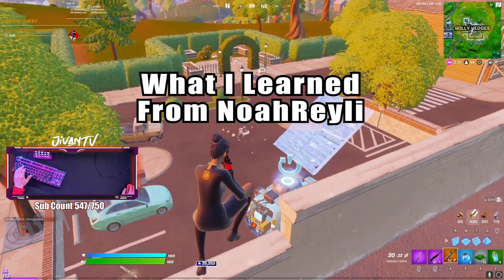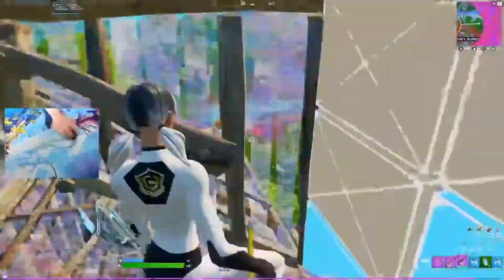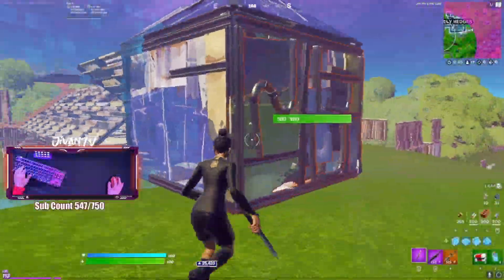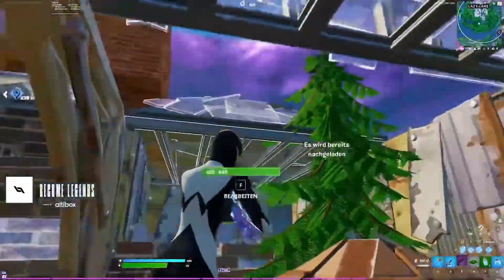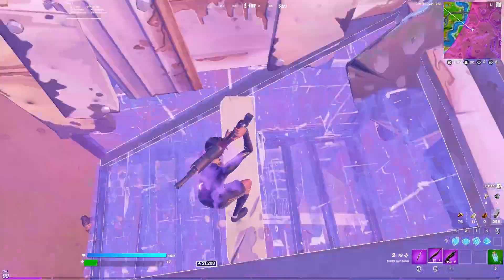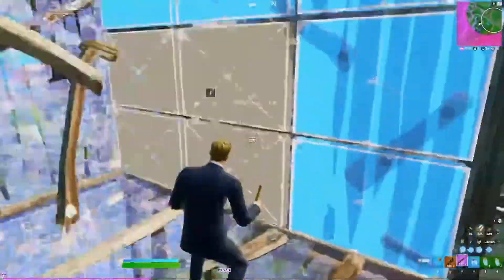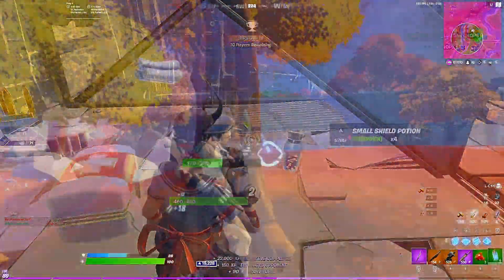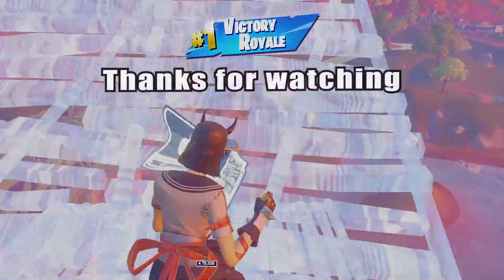This is What Makes NoahReyli INSANE...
NoahReyli is the goat, there's so much to learn from watching pros. Hopefully, this helps ya out!
Use Code: JivanTV
Songs:
The Chill Spot by LOFI PANDA - Lofi Hip Hop Relax & Study Vol. 5